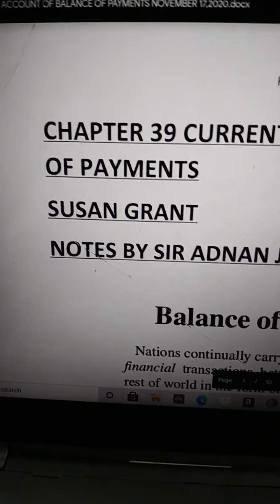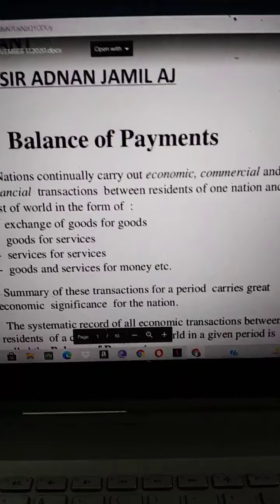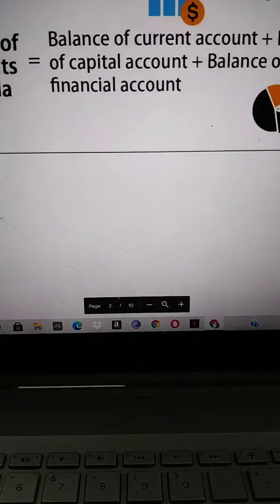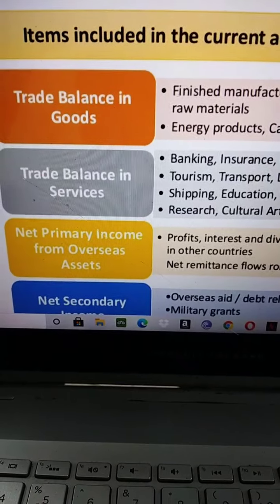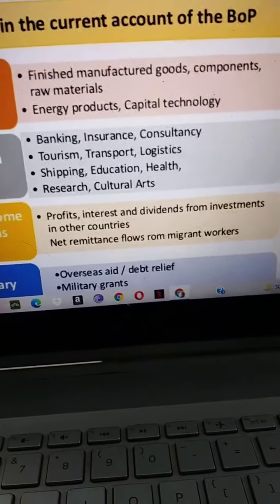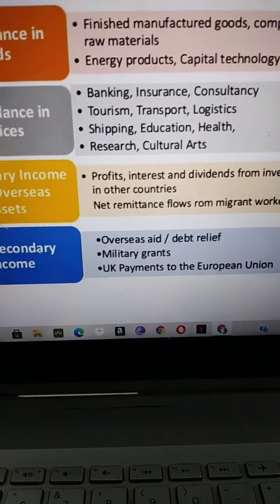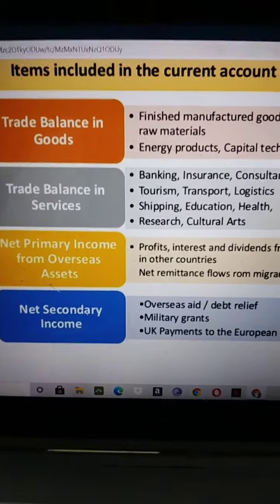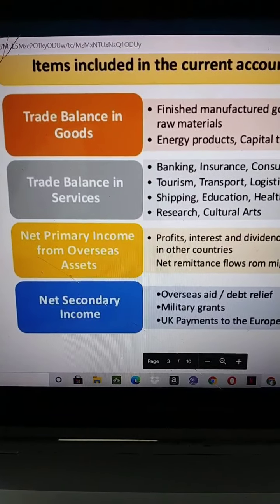Economics Current account chapter 39 Susan grant part 1. Economics Sir adnanjamil AJ